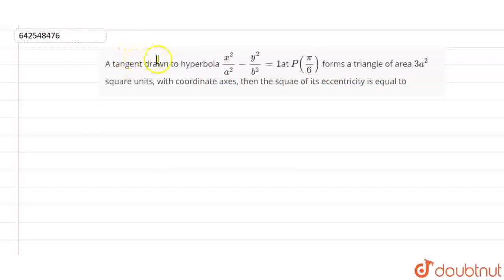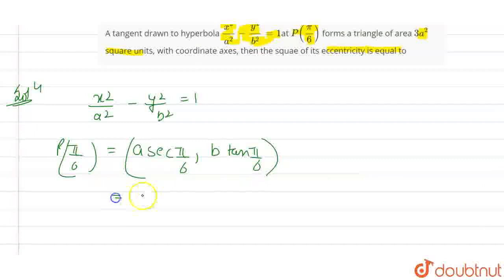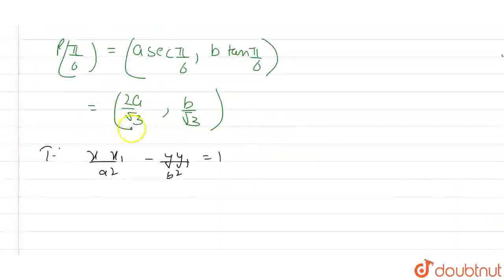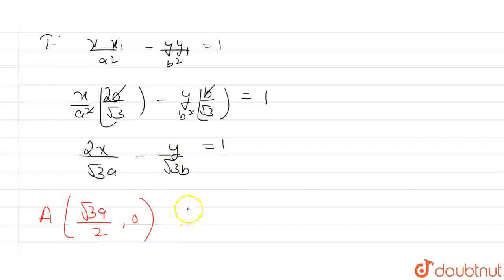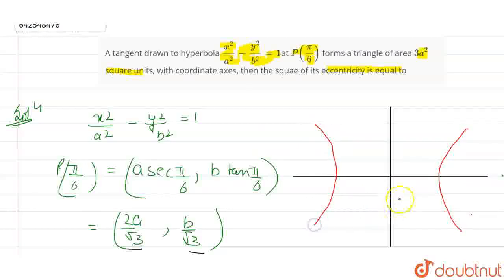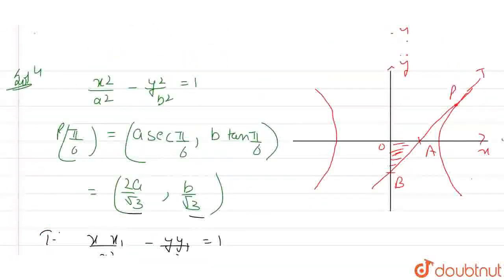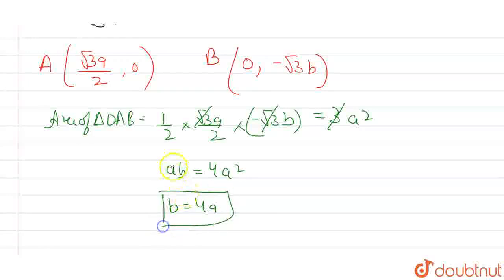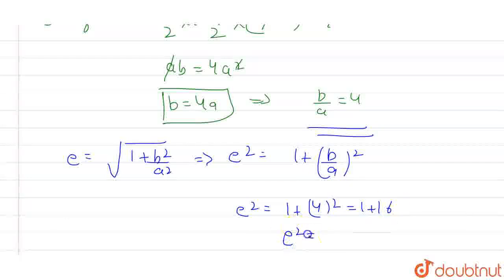A tangent drawn to hyperbola (x^(2))/(a^(2))-(y^(2))/(b^(2)) =1at P((pi)/(6)) forms a triangle o...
A tangent drawn to hyperbola (x^(2))/(a^(2))-(y^(2))/(b^(2)) =1at P((pi)/(6)) forms a triangle of area 3a^(2) square units, with coordinate axes, then the squae of its eccentricity is equal to
Class: 12
Subject: MATHS
Chapter: HYPERBOLA
Board:IIT JEE

👉 Have Any Query? Ask Us.